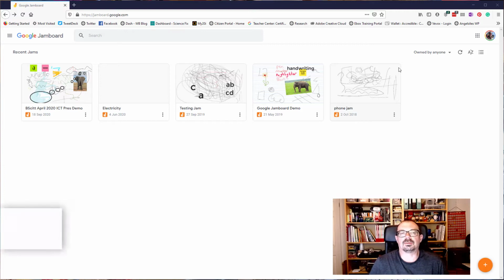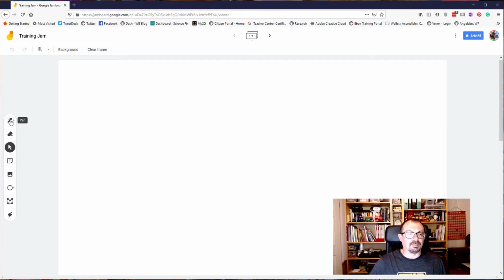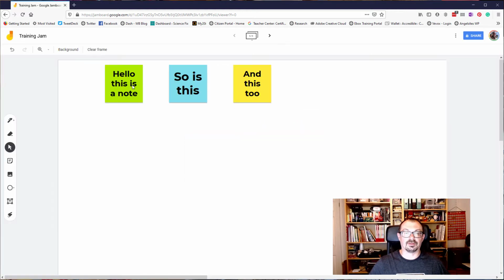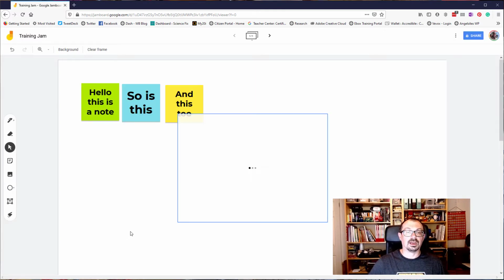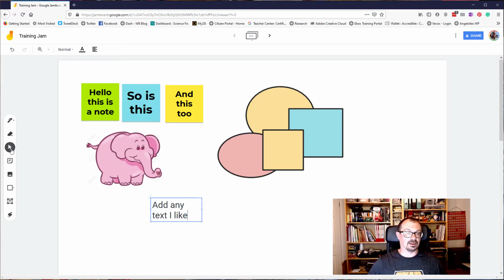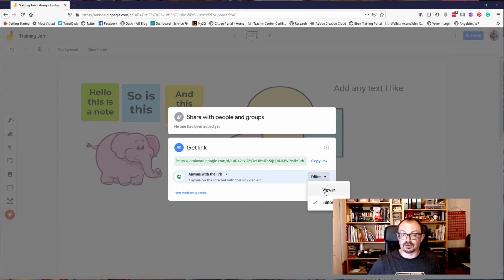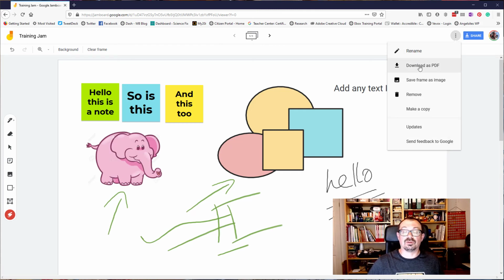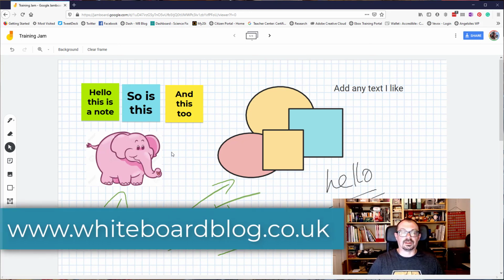Unlocking the Power of Google Jamboard: A Complete Guide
Get ready to explore the world of Google Jamboard with this informative and interactive video. In just a few minutes, you'll discover everything you need to know about this free interactive whiteboard software that comes as part of the Google Suite. From creating new jams to adding sticky notes, images and shapes, this video will show you how to get started with Jamboard and get the most out of its collaboration and sharing features. You'll also learn about the different tools available, including pens, erasers and the selection tool, as well as how to use the app on your iOS or Android device. Get ready to take your whiteboarding to the next level with Google Jamboard!

Works great alongside Google Meet, Zoom and Microsoft Teams as a whiteboard you can write on and have those watching the presentation also annotate and scribble on.